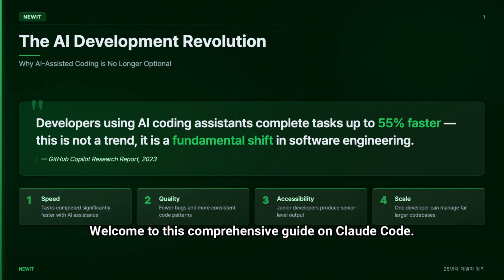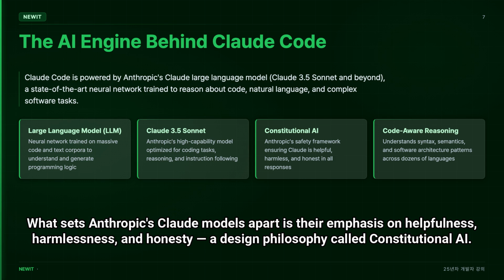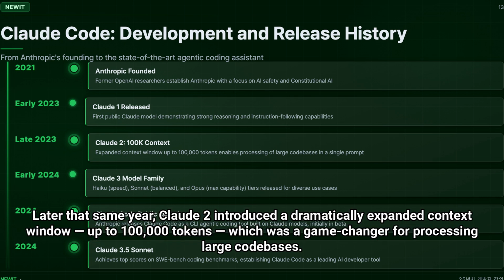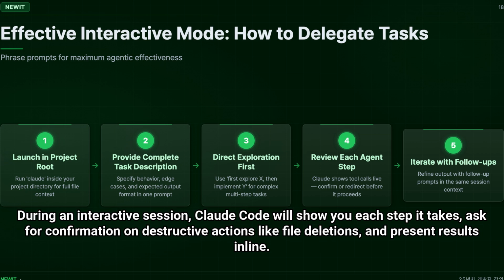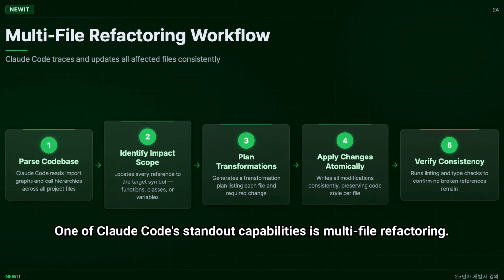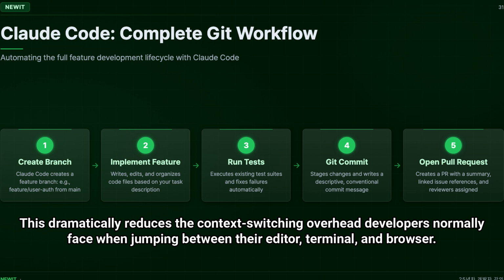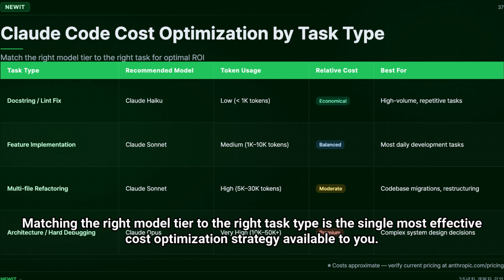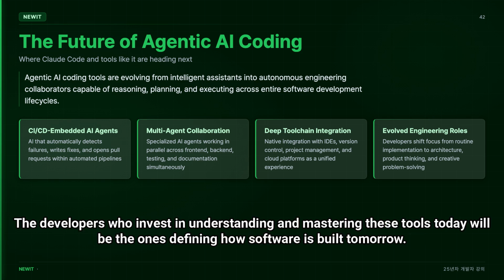Claude Code: AI-Powered Coding Assistant Full Guide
Discover how Claude Code is transforming the way developers write, debug, and ship software using cutting-edge AI assistance. In this lecture, you will learn how to set up Claude Code, leverage its core features, integrate it into real-world workflows, and apply best practices for maximum productivity. This topic matters because AI-assisted development is rapidly becoming an essential skill for every modern software engineer.

🎯 Overview

00:00 Intro
00:00 Introduction: The Rise of AI-Assisted Development
04:00 Core Concepts and Architecture of Claude Code
09:30 Setting Up and Navigating Claude Code
15:30 Key Features and Capabilities Deep Dive
22:00 Real-World Workflows and Best Practices
27:30 Conclusion: Takeaways and the Road Ahead

✅ Introduction: The Rise of AI-Assisted Development

✅ Core Concepts and Architecture of Claude Code

✅ Setting Up and Navigating Claude Code

✅ Key Features and Capabilities Deep Dive

✅ Real-World Workflows and Best Practices

✅ Conclusion: Takeaways and the Road Ahead

📎 Links